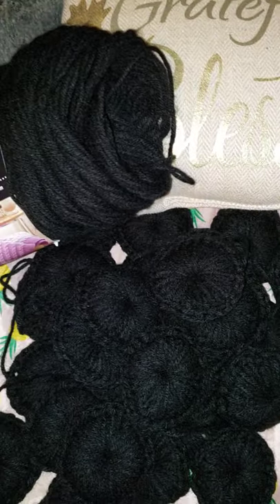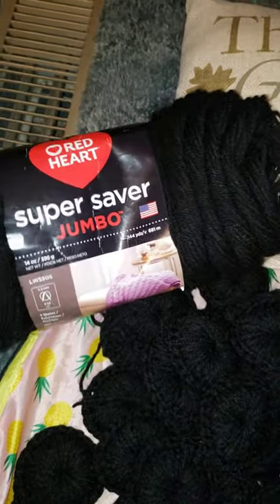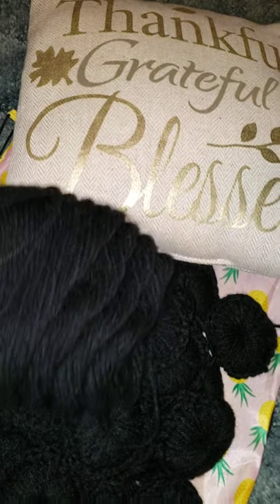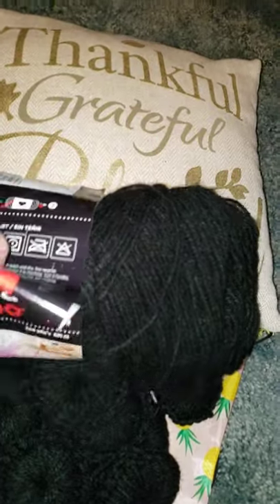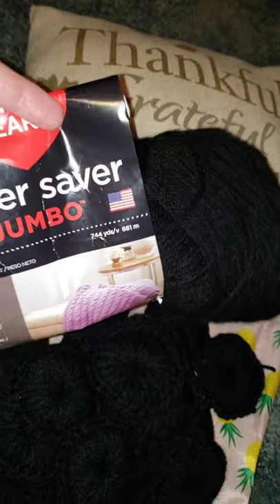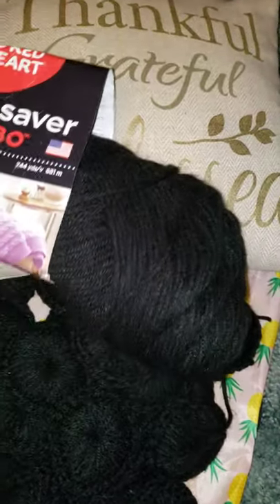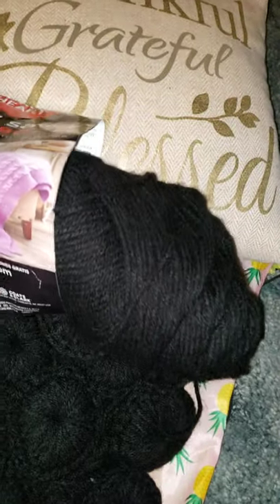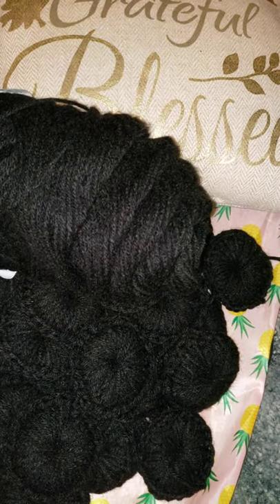Black Yarn left - part 1-a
Black yarn left after centers are made. It looks like you only need 2 skeins of the regular sized skeins to make 35 flower centers.